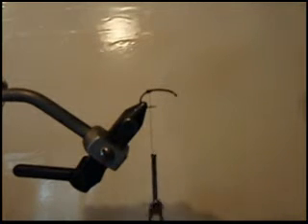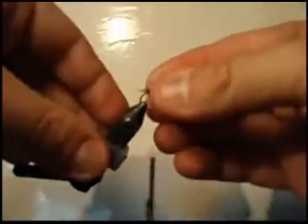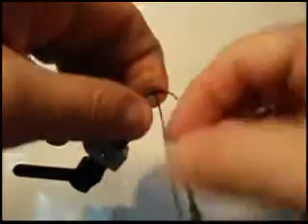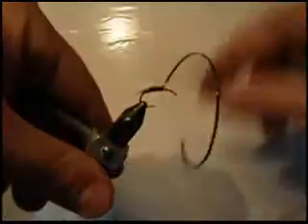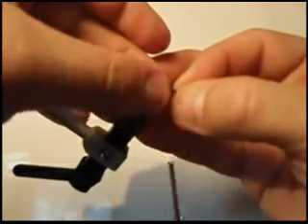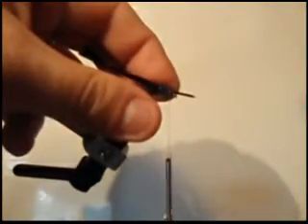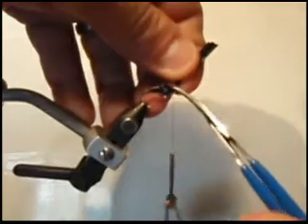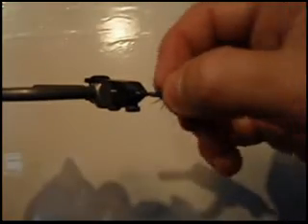December - Fly of the Month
Guide John Karakashian tied a small black stone for BBT's December fly
of the month